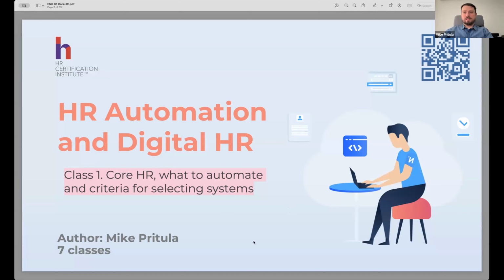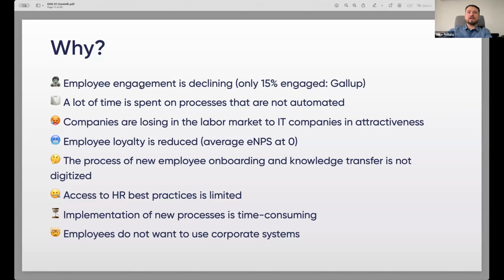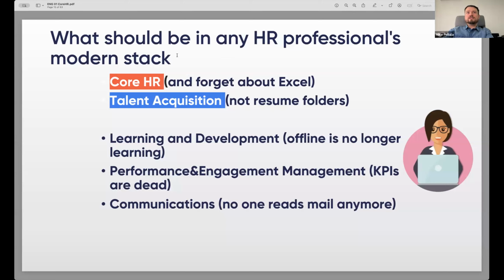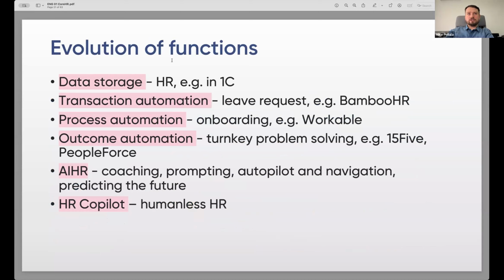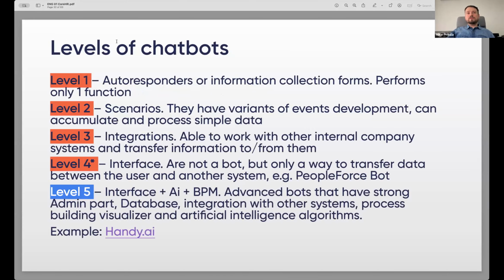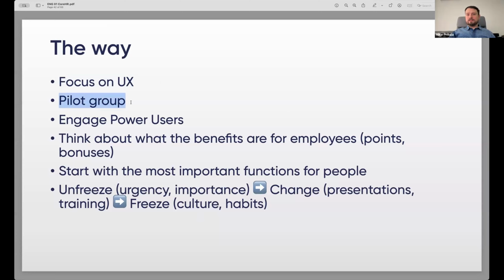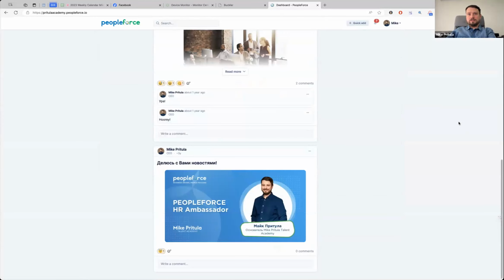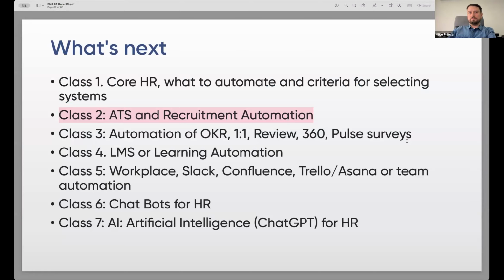ChatGPT for HR Explained: What You Need to Know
Learn ChatGPT for HR with Mike Pritula Academy. In this practical lesson, Mike Pritula explains the frameworks, decisions and real examples behind ChatGPT for HR, so HR professionals, business leaders and teams adopting AI can turn the idea into business results.

In this video you will learn:
- what ChatGPT for HR means in real business work
- the core responsibilities, decisions and mistakes to avoid
- practical steps you can apply after the lesson

Chapters:
0:00 Introduction to ChatGPT for HR
4:59 Why ChatGPT for HR matters
9:58 Course roadmap and key framework
14:57 Core responsibilities and decisions
19:56 Strategy, execution and priorities
24:55 Tools, metrics and practical examples
29:54 Stakeholders, teams and operating model
34:53 Common mistakes and implementation tips